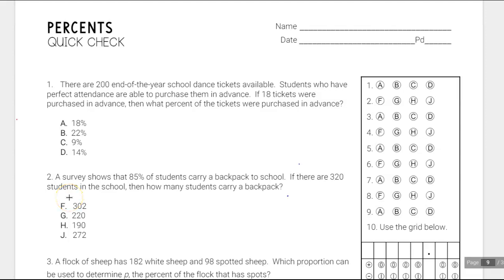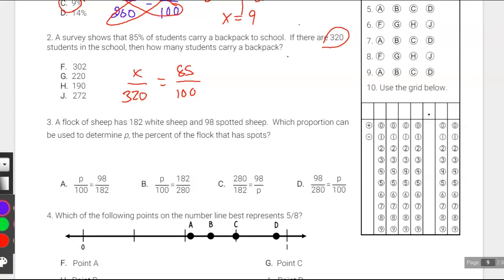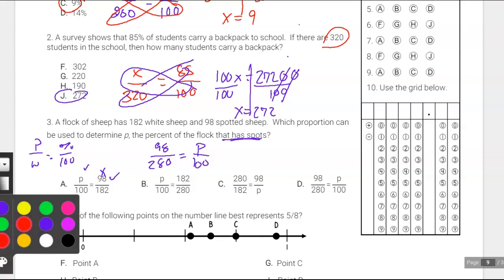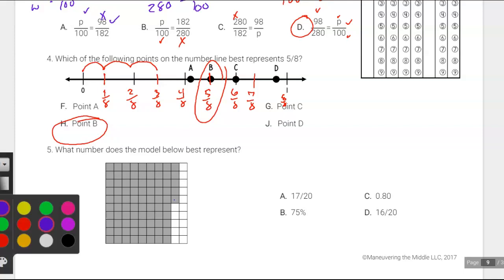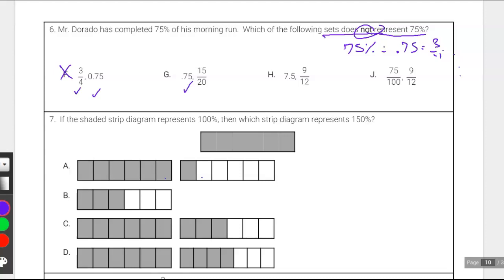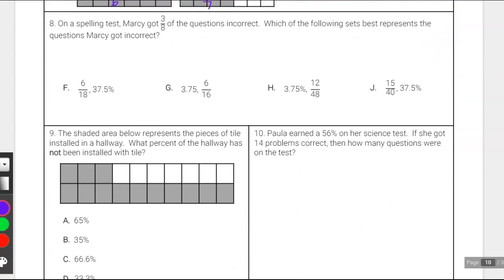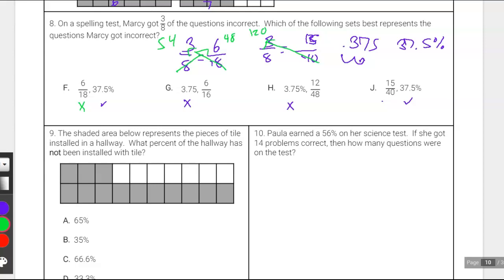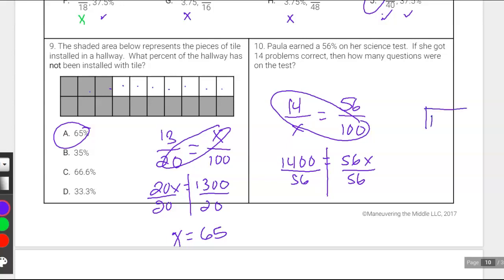STAAR Week 4 video 20/21 percents